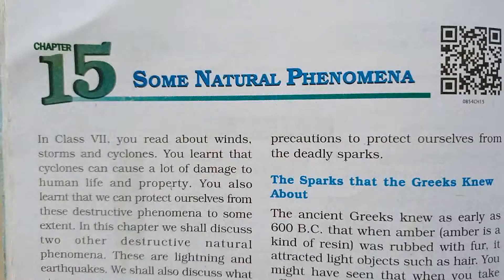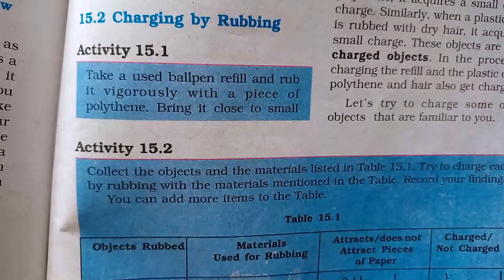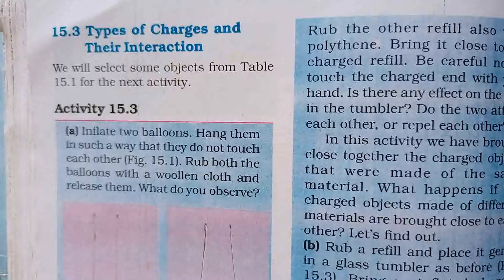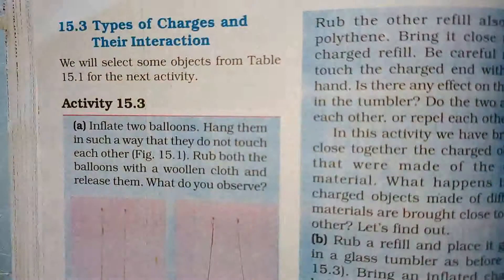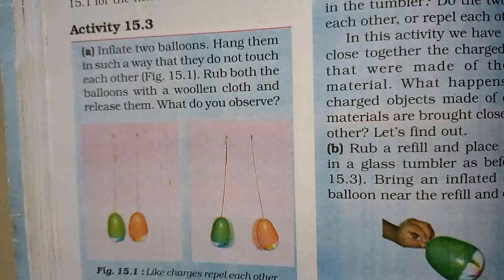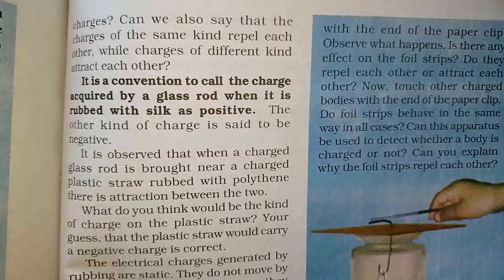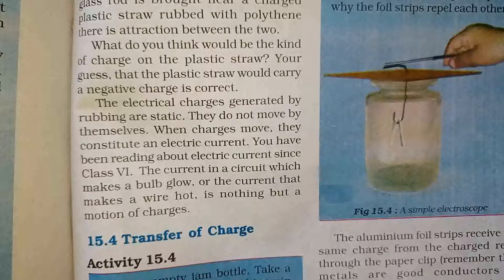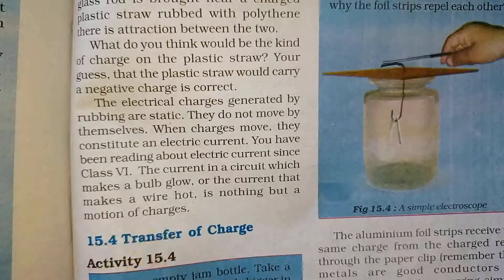STD:8 Eng.Med. Sub:Science Chap:15-Some Natural Phenomena (Part:3) by Patel Dixita